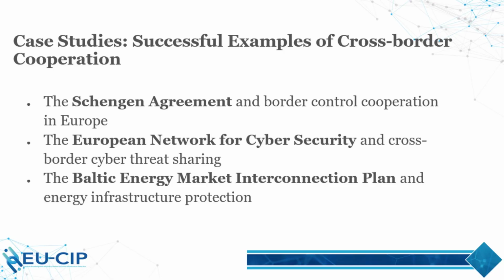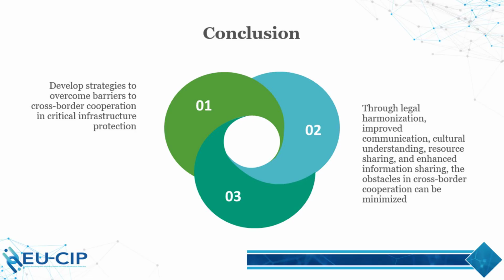3.2. Challenges and barriers to cross border cooperation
Challenges and barriers to cross-border cooperation

This part of the tutorial provides an overview of the challenges and barriers to cross-border cooperation

The EU-CIP Project offers a comprehensive and accessible online course designed to provide basic knowledge to professionals who wish to enhance their understanding of European initiatives, best practices, and emerging trends in order to strengthen critical infrastructure resilience.  This course dives into the significance of critical infrastructure within European society, providing an understanding of European Directives and the legal framework established to safeguard such infrastructure. The course explores European Directives, assessing their impact and keeping participants informed of the latest trends and future prospects in the realm of critical infrastructure protection compliance. It consists of the following parts:

1.   Introduction to European Directives for Critical Infrastructure Protection
1.1 Overview of critical infrastructure and its importance
1.2 Key concepts and definitions
1.3 Introduction to European Directives related to critical infrastructure protection

2.    Information Sharing for Critical Infrastructure Protection
2.1 Role of information sharing in critical infrastructure protection
2.2 Legal and privacy considerations in information sharing
2.3 Effective information sharing practices
2.4 European mechanisms and platforms for information sharing

3.   Cross-border Cooperation in Critical Infrastructure Protection
3.1 Importance of cross-border cooperation in critical infrastructure protection
3.2 Challenges and barriers to cross-border cooperation
3.3 Best practices in cross-border cooperation
3.4 European initiatives and projects promoting cross-border cooperation

4.   Implementation of European Directives and Future Directions
4.1 European initiatives for strengthening critical infrastructure resilience
4.2 Implementation of European directives related to critical infrastructure protection
4.3 Evaluation and impact assessment of implemented measures
4.4 Emerging trends and future directions in critical infrastructure protection